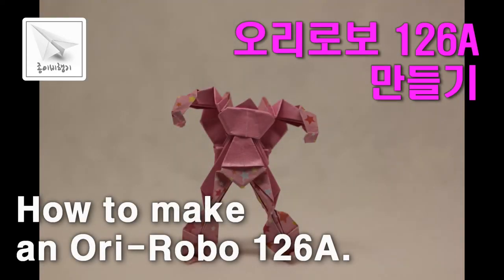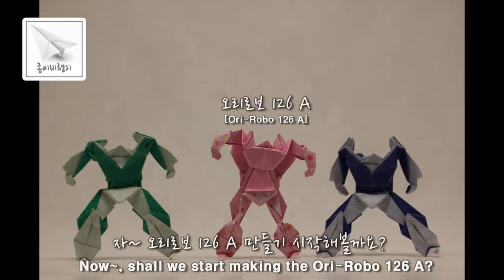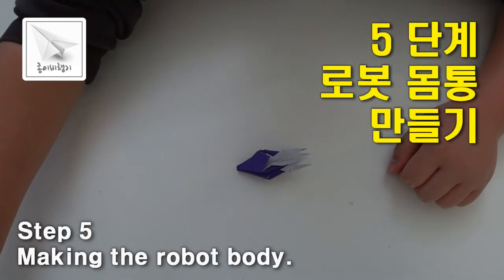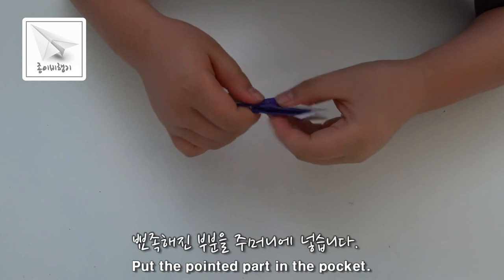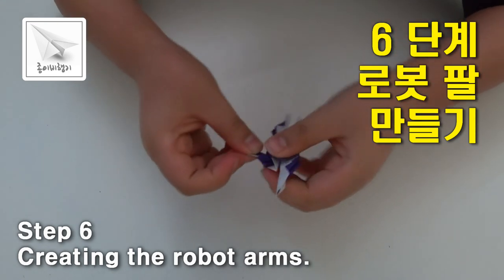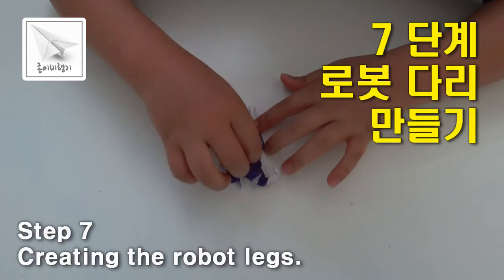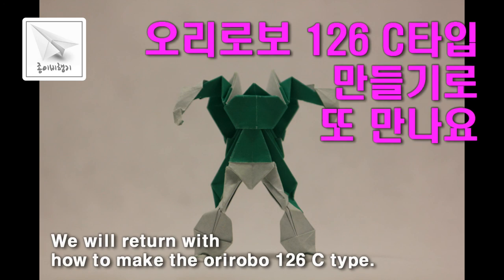오리로보126A 만들기 | How to make an Origrobo126A | Origami Robot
슈퍼 오리로보 126A [기본형]

슈퍼 오리로보 126A는 슈퍼 DNA에 의해 태어난 우주 최강의 오리로보입니다. 혹성 시저에서 진화를 시작하여 지구에서 진화를 마친 우주의 최강 오리로보 슈퍼 오리로보126.

슈퍼 오리로보126은 상황에 맞춰 변신하는 능력이 탁월합니다. 평소에는 A타입이지만 초고속 이동이 필요할 때는 C타입으로 변신합니다. 인간의 눈에는 변신한 것을 보는 경우는 거의 없다고하네요.

슈퍼 오리로보 126A 만들기로 손과 뇌를 트레이닝하며 자연스러운 놀이를 통해 코로나19로 인한 지루한 시간을 친구들과 함께 유쾌한 시간으로 극복하시길 바랍니다. 함께 영어공부도 병행하시면 더 좋겠네요. ^^

로봇접기교제는 봄봄스쿨 출판사의 "자유자재로 변신하고 합체하는 로봇 종이접기 Orirobo 오리로보"를 사용하며 책에 사용된 이미지와 내용의 한국어판 저작권은 아르고나인 미디어그룹에 있습니다.